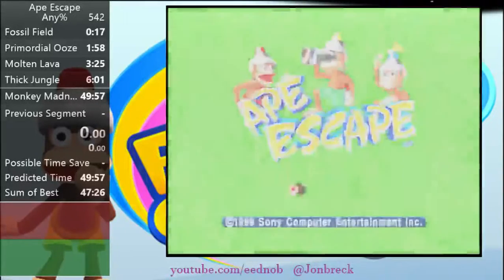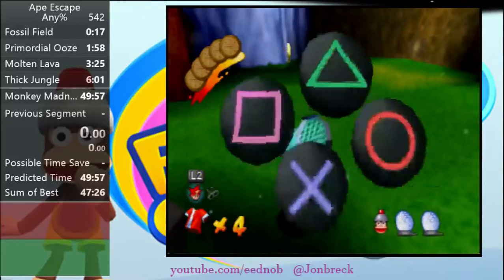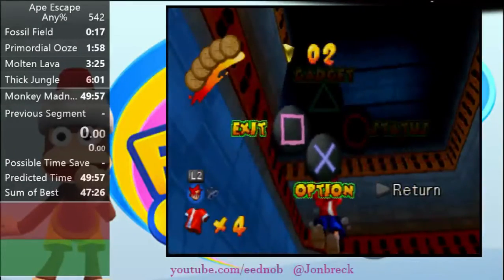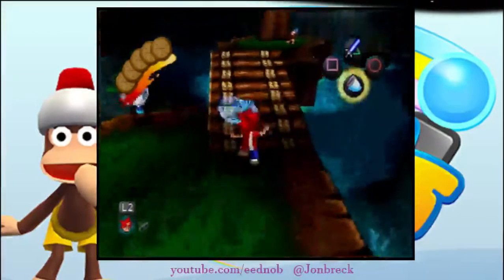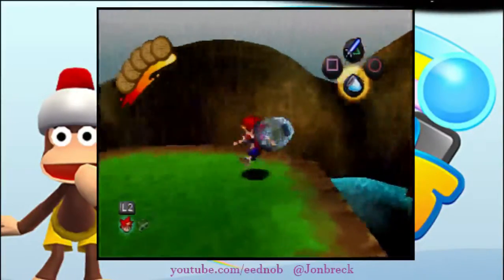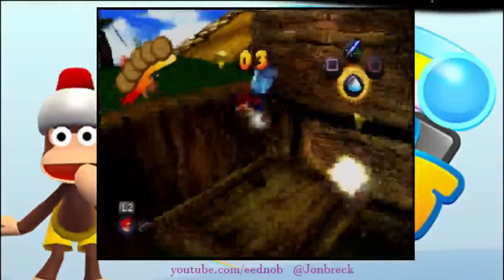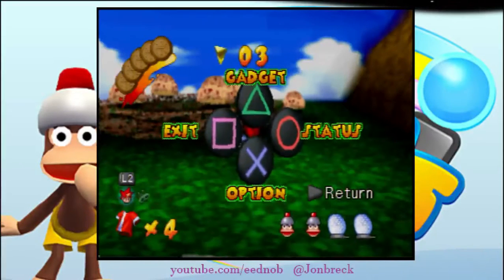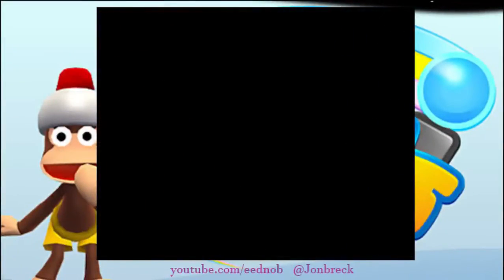Ape Escape Any% Tutorial Levels 1-3